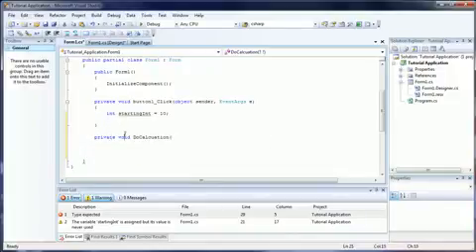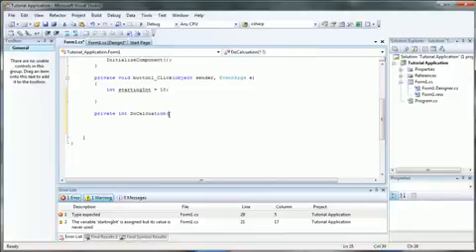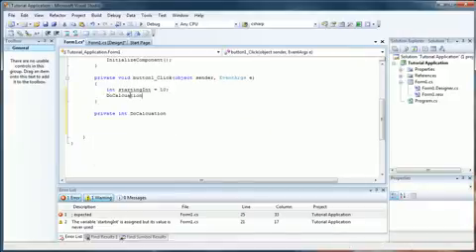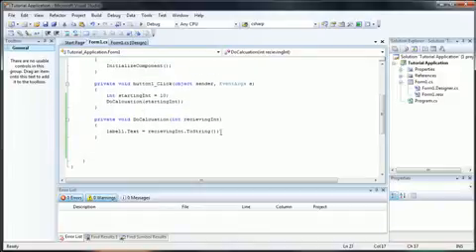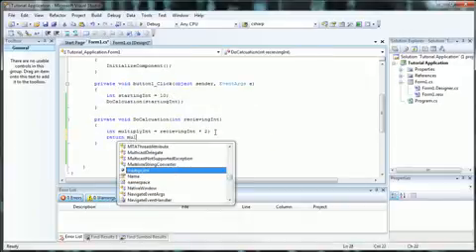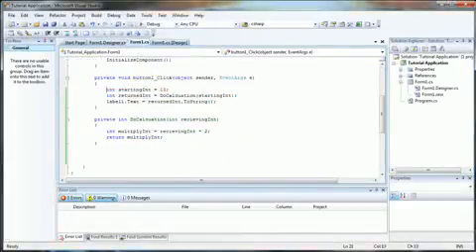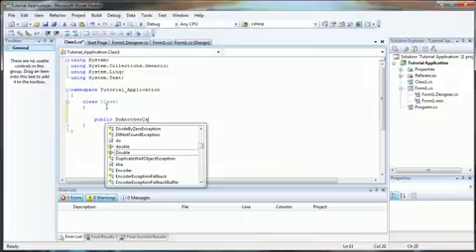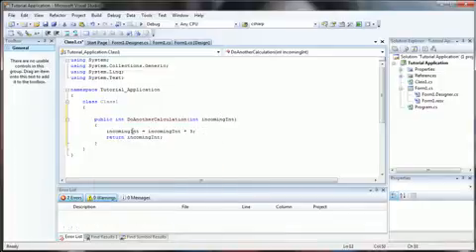Understanding and Using Methods C C Sharp Visual Studio 2008 YouTube